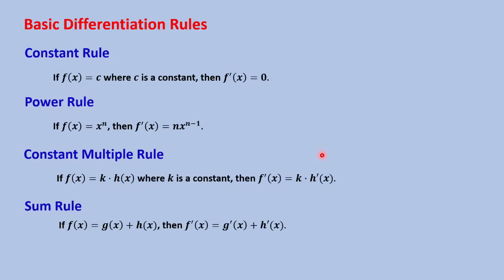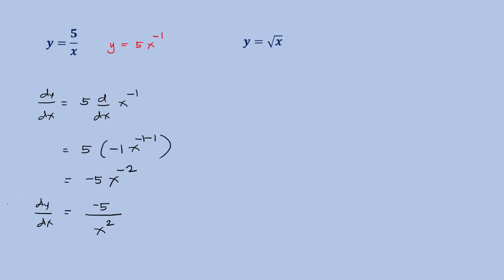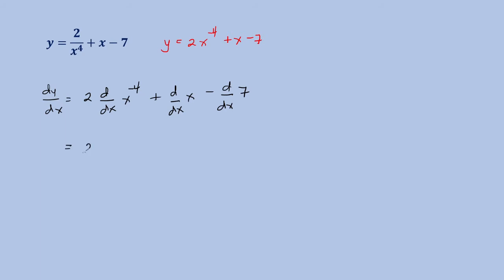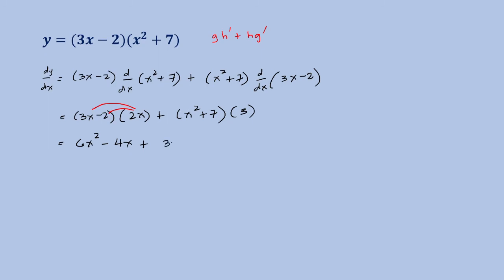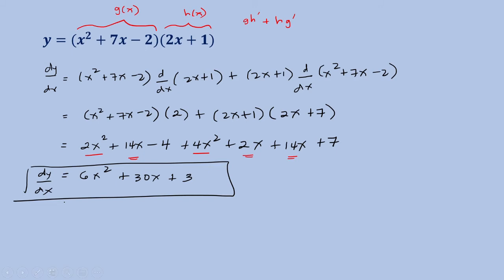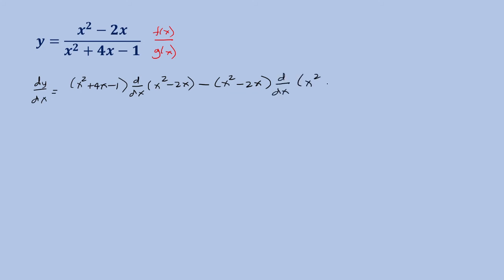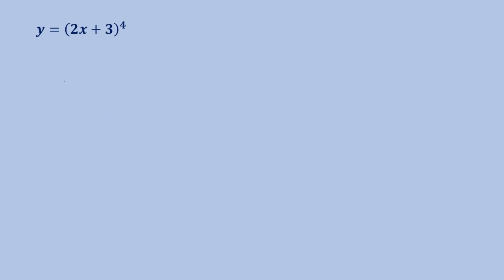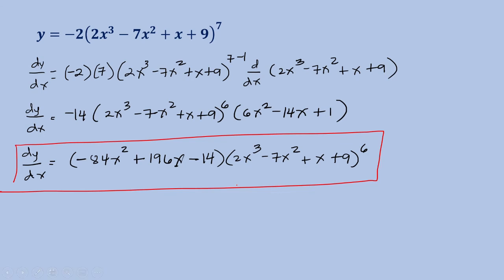Differentiation Rules (Power, Sum, Product, Quotient and Chain)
1. Constant, Power, Constant Multiple, Sum (0:07-8:44)
2. Product  (8:45-16:33)
3. Quotient (16:34-23:40)
4. Chain (23-45-28:16)